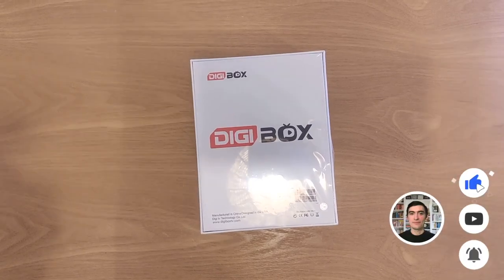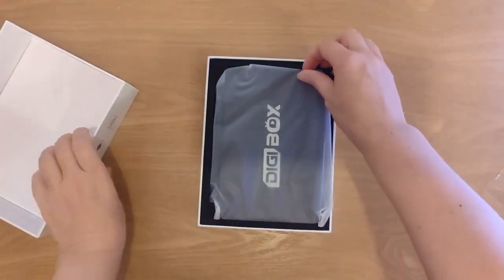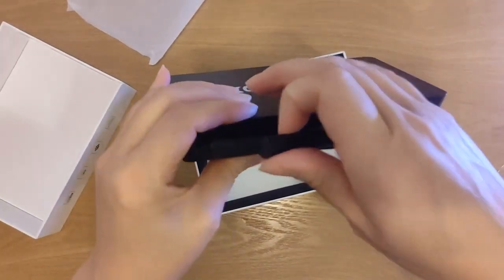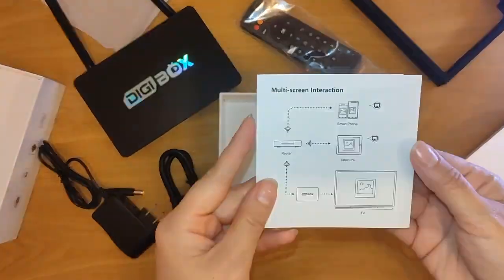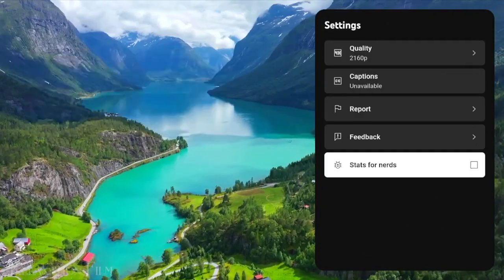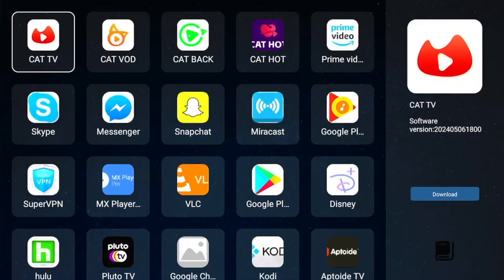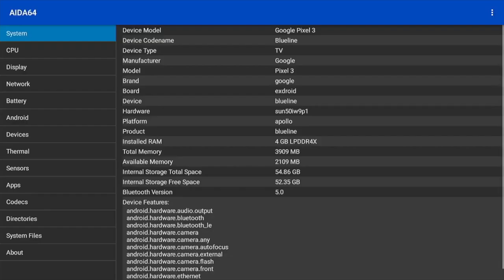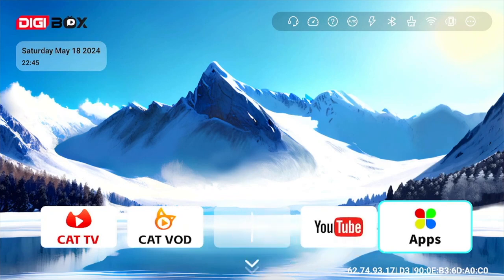Digibox D3 Plus Review Android TV Box Unboxing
Thanks to @TimurToby for sharing!

1. Channels, movies, and series from services you know. Everything is gathered in one box. Enjoy over 2100+ TV channels, 30,000+ VOD, PPV sports events, and more, all without the hassle of monthly fees.  Continuous updates and add what you want.

2. 2.4G/5G dual-band WiFi and support for WIFI6 technology provide a stable and high-speed network connection.6k HDR picture quality, supports high bit rate transmission and playback.

Now, we know we can offer you a Digibox Service that wants the best of the best, and we’re so excited to share this journey with you.